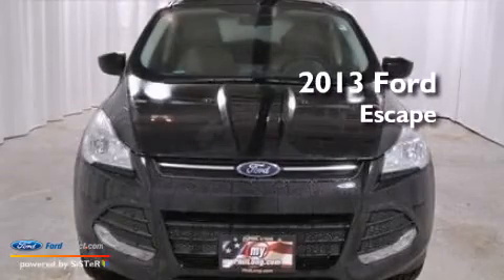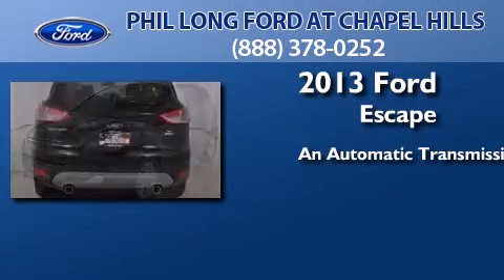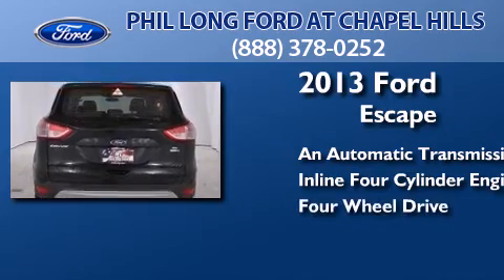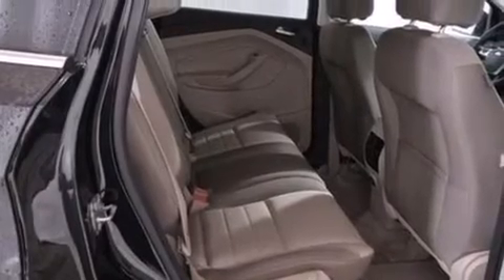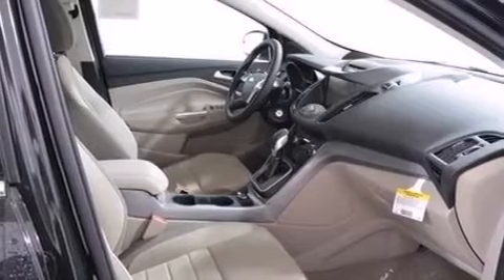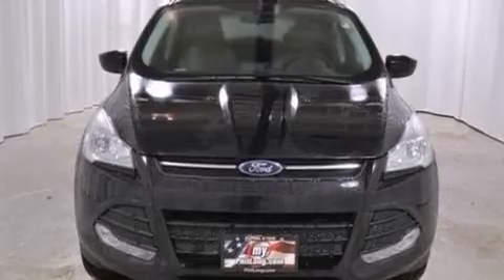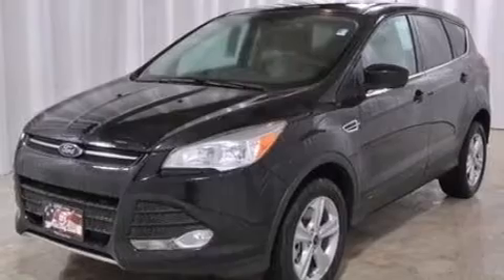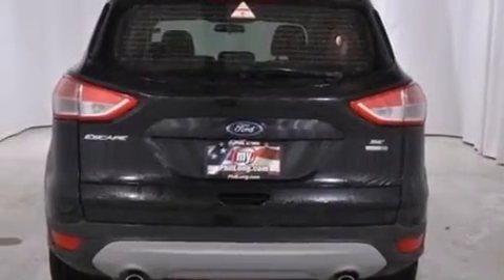2013 FORD ESCAPE Colorado Springs CO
We have been honored to serve the Colorado Springs CO area , we promise that your experience at our dealership will exceed your expectations ! Year : 2013 Make : FORD Model : ESCAPE Engine : 2.0L I4 16V GDI DOHC TURBO Trans . : 6-SPEED AUTOMATIC Exterior : TUXEDO BLACK Miles : 3 Interior : MEDIUM LIGHT STONE Stock : 303153 Phil Long Ford at Chapel Hills Auto Mall Loop Colorado Springs , CO 80920